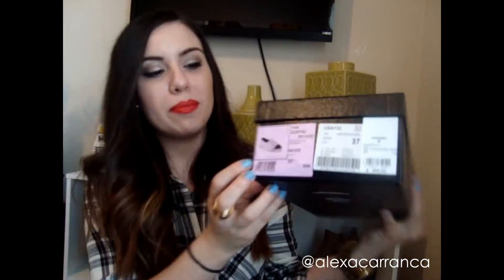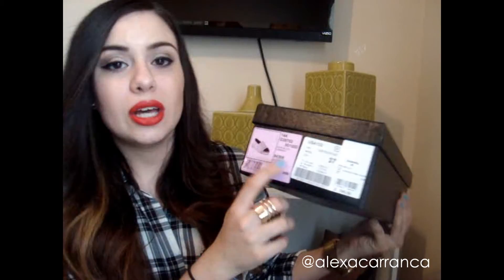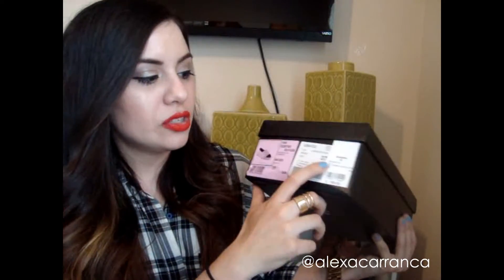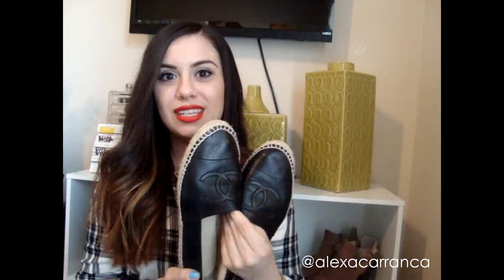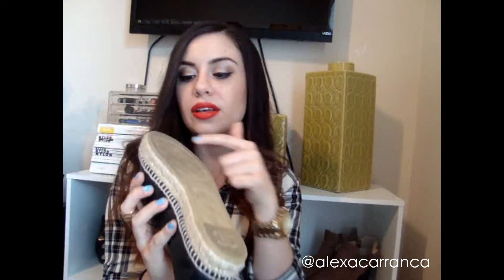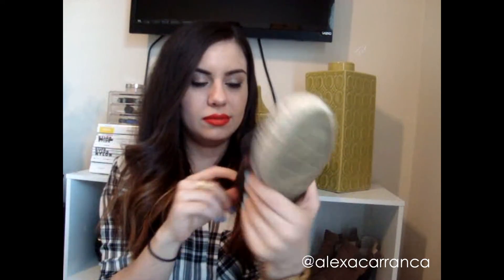SHOE REVIEW: All Black leather Chanel Espadrilles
hey guys! im back with another shoe review, hope you guys found it helpful when buying or looking for some chanel espadrilles. trust me, you'll LOVE them